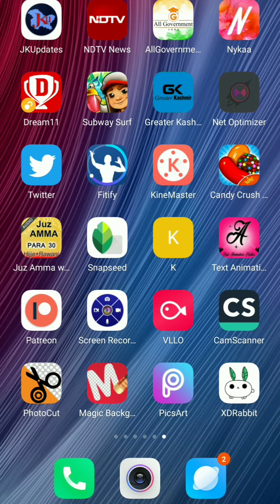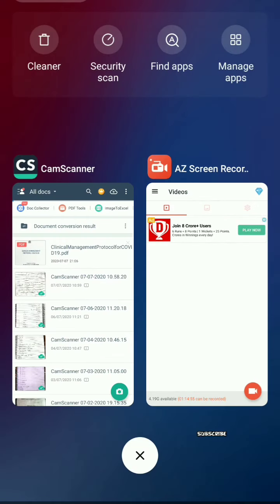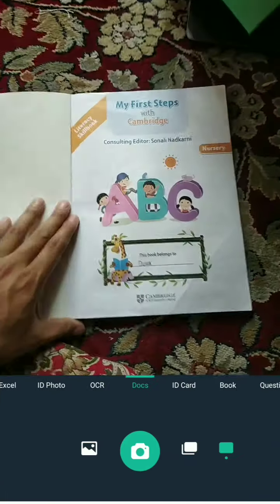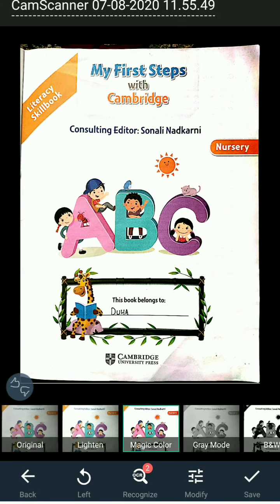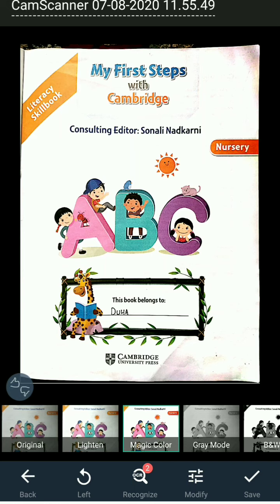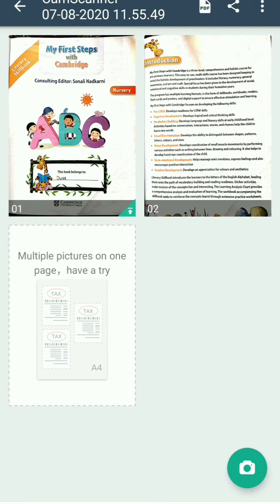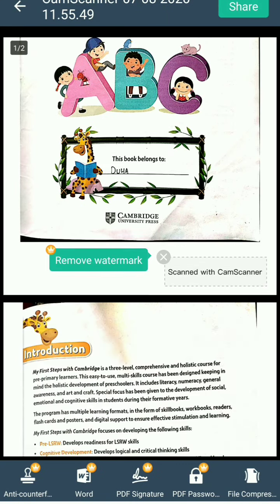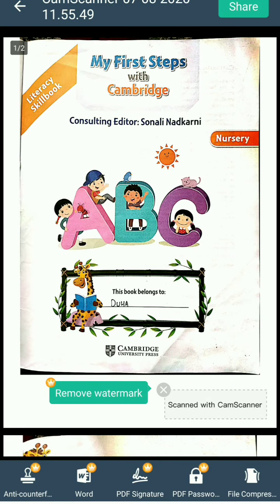Make Pdf with mobile, convert image to pdf with android phone (2020), Simple and easy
This video will help you to learn, how to use cam scanner. This is a very beautiful app which has very lucid interphase that can be used in no time. This video will help you how to make PDFs with this app. You just require few clicks to make a beautiful pdf.
Just have a look. To download the cam scanner visit the play store.

This videos will address the below mentioned quires

How to Use CamScanner
camscanner
camscanner apk
camscanner download
camscanner android
how to use camscanner to make pdf
scan documents and convert to pdf
image to pdf converter
camscanner se pdf kaise banaye
how to make pdf from image
scan with phone
Make Pdf with camscanner
Best camscanner
mobile se pdf kaise banaye
pdf file mobile se kaise banaye
image se pdf file kaise banaye